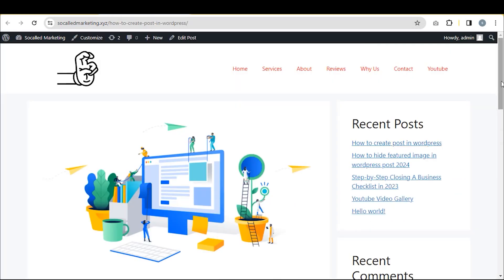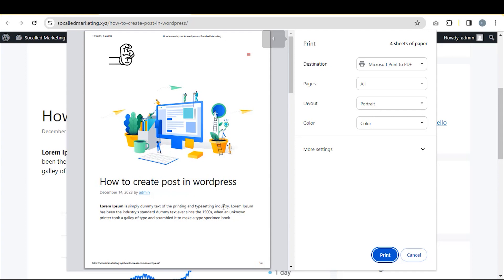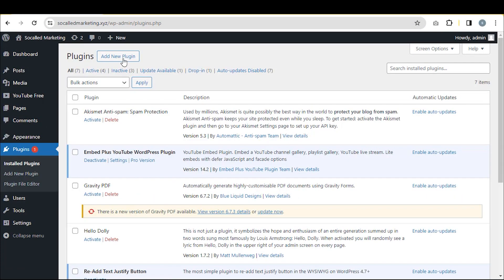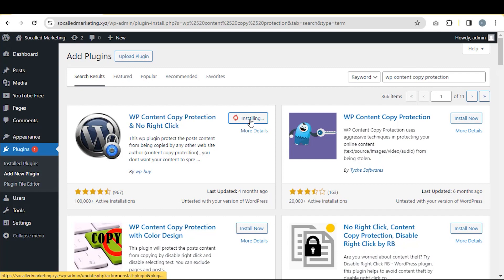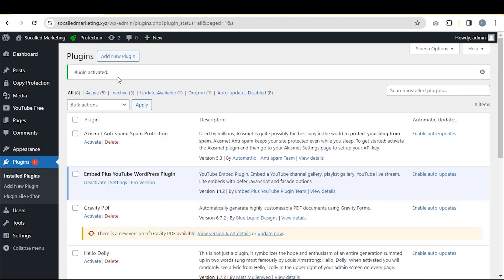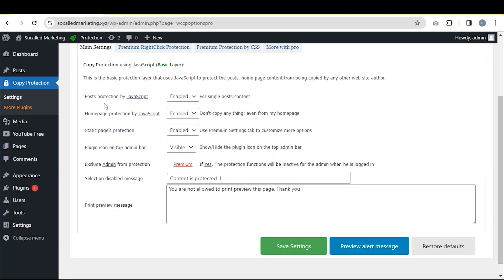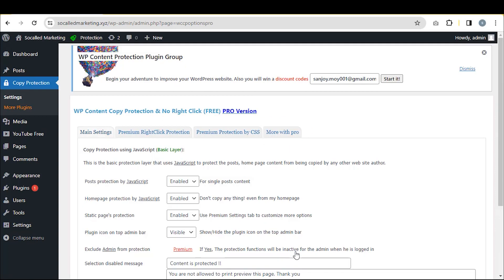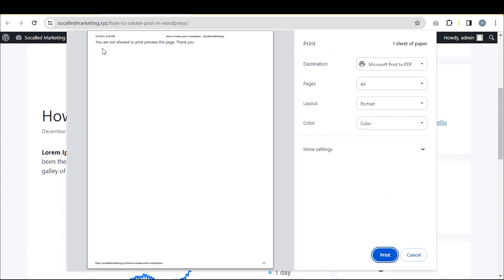How to Disable Print Screen Button Functionality in WordPress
Today I will show you How to Disable Print Screen Button Functionality in WordPress.

Log into your WordPress dashboard and go to any of your posts. Now, press control + V; you should see the print option for this post enabled. If you want to remove this permission, return to your WordPress dashboard and click on 'Plugins.'

Then click on 'Add New' under plugins, then search for 'Wp Content Copy Protection'. Ensure it has 100,000 plus active installations. Now, click on 'Install Now' and then 'Activate'. The plugin is now activated. Next, click on 'Copy Protection'. The default options are suitable. Ensure all three options are enabled, and make the 'Plugin Icon' 'Visible'.

Now, if you wish, you can modify the 'Print Preview Message,' but I want to keep it as is. After that, click on 'Save Changes.'

Now, go to any post and reload it. Then press control + V, and you will notice that nobody can print your contents.